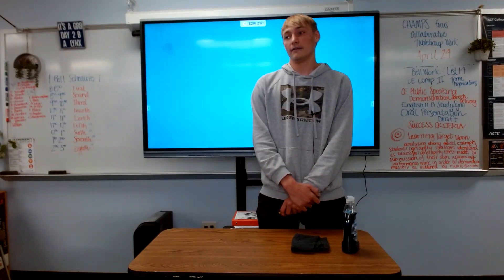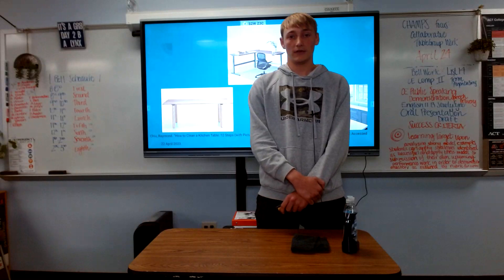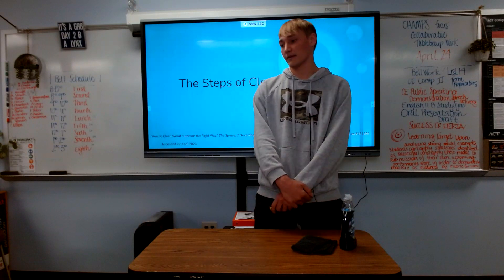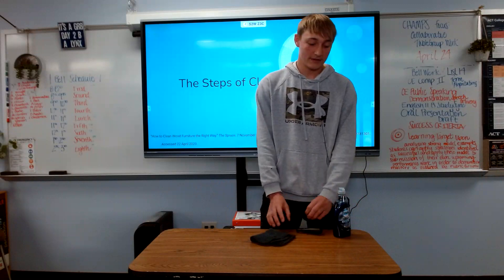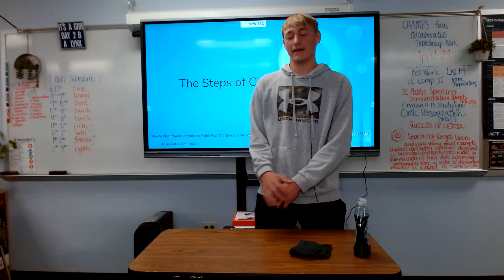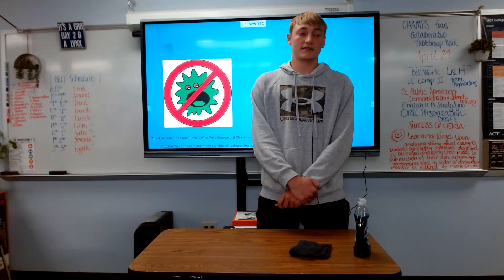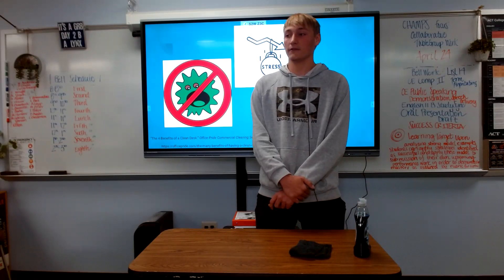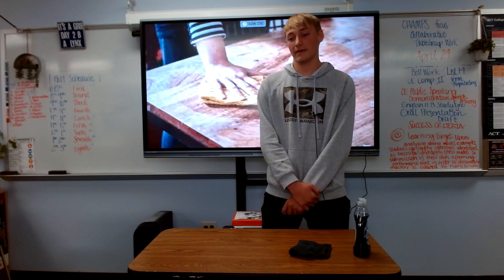David Rinke : Demonstrative (Cleaning Tables)